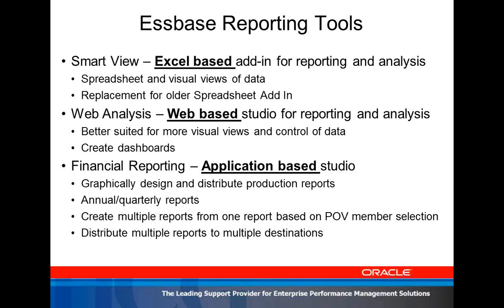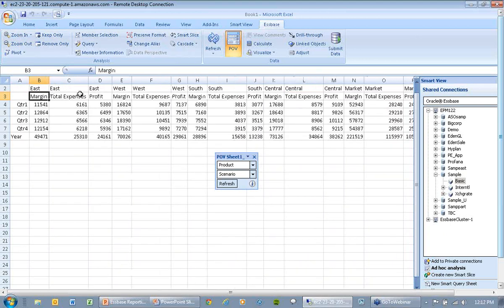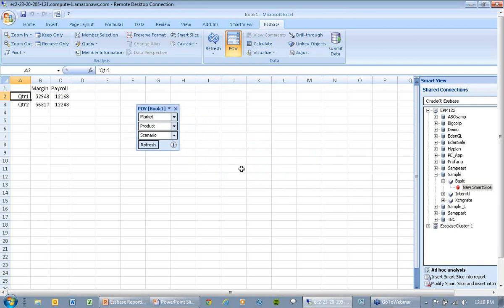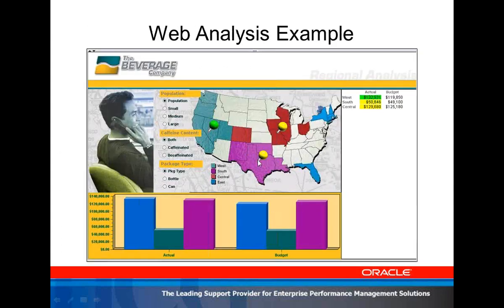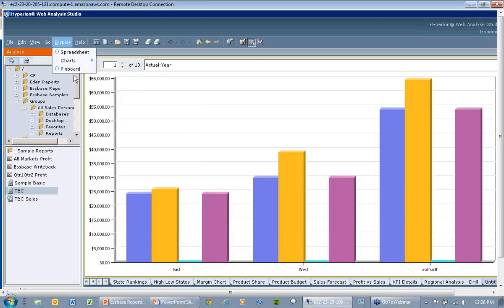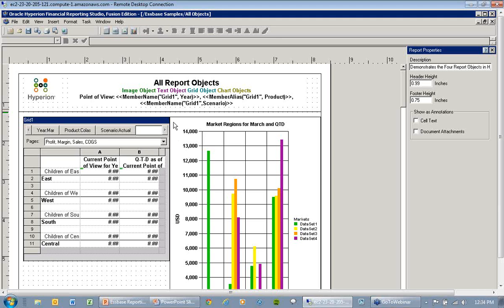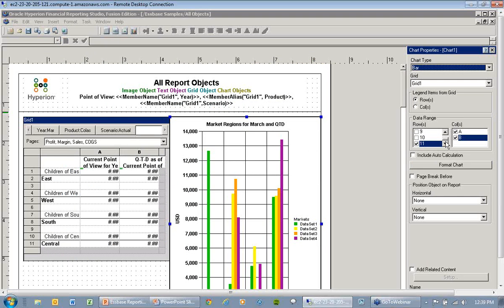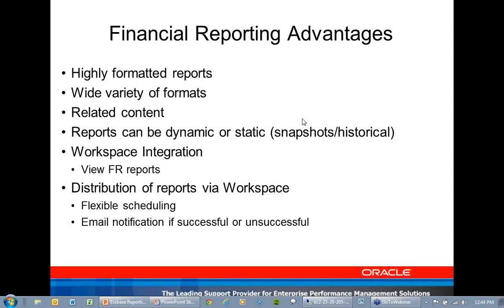Feb. 2013 - Essbase Reporting Tools - Oracle Hyperion Training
View this recorded version of HCG's live webinar series covering Essbase Reporting tools! Get an overview of the Hyperion Essbase reporting tools and differences between them. Learn about some of the features and functions in Smart View, Web Analysis, Financial Reporting and other applications.